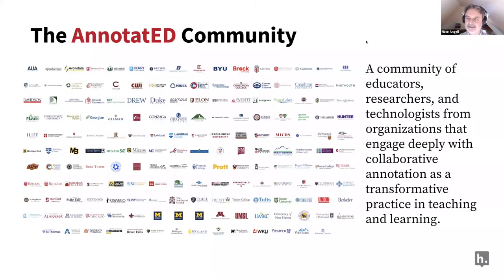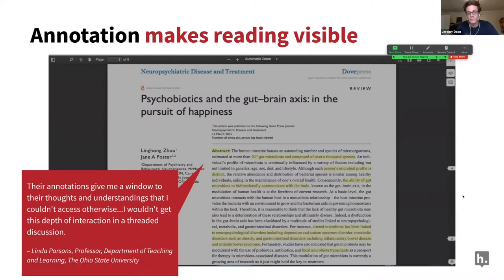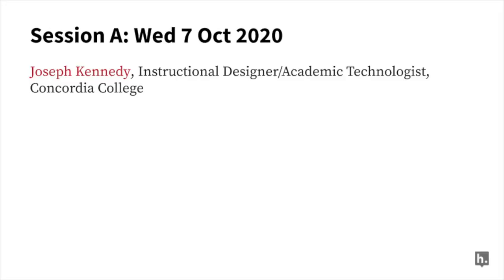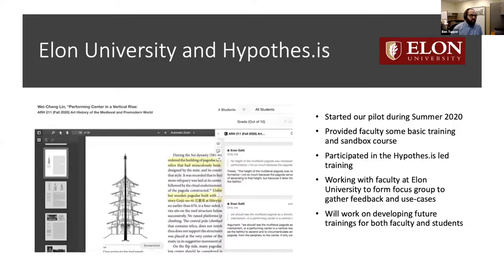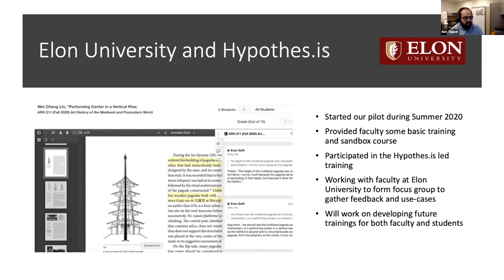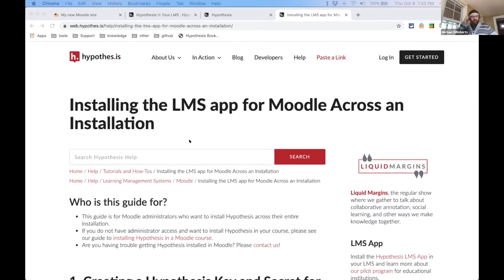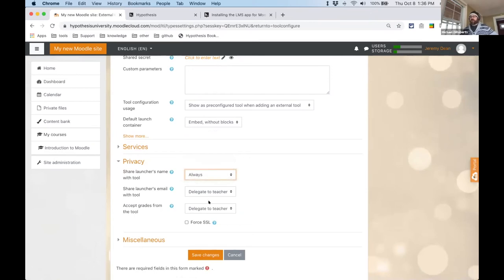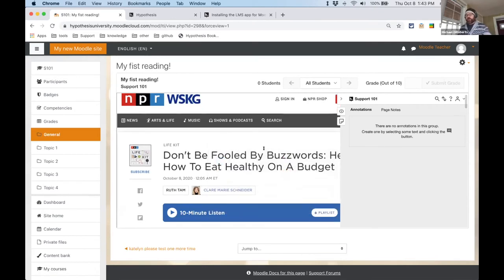Hypothesis and Moodle: Mark Up the Margins with the AnnotatED Community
Hear educators and instructional technologists talking about how social annotation can make student reading active, visible, and social in this workshop recorded at the Moodle Moot US 2020.